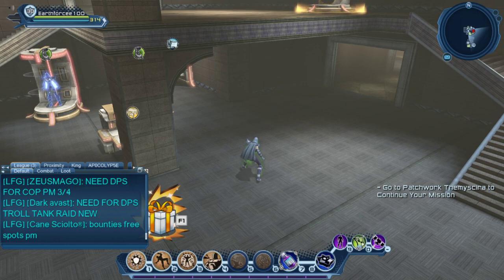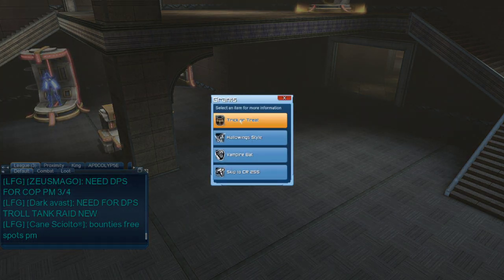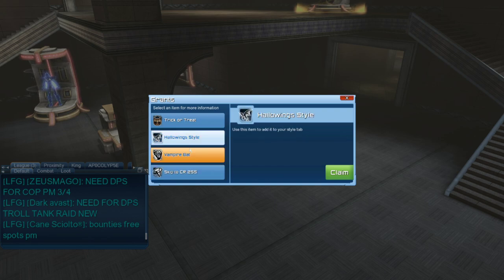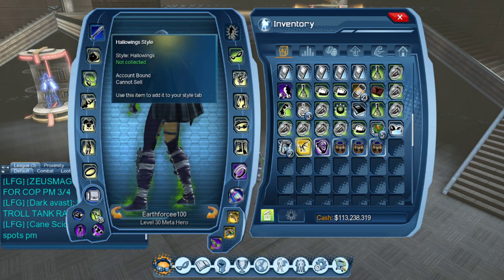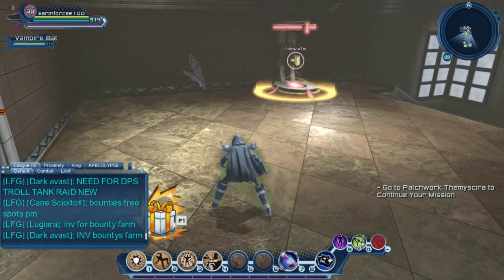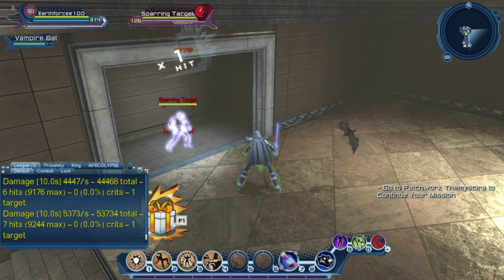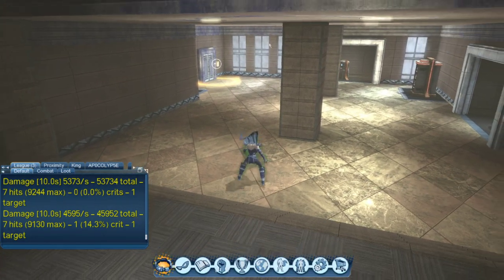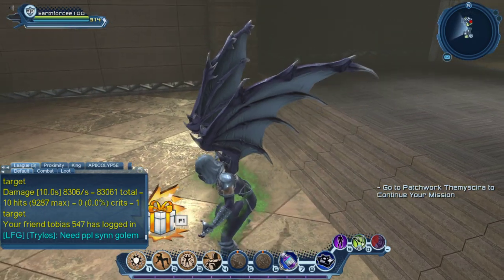DCUO Hallowings Style & Vampire Bat Trinket & Free Skip CR 255! [EU SERVER]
Now through October 11th, log in to claim your free gifts:
CR255 Character Advance
Please log in, then out, and back in again to use your Advance.
Hallowings
Vampire Bat (Trinket Pet)
Gifts are one per account. Hallowings can be style-unlocked for free to any other characters on your account.